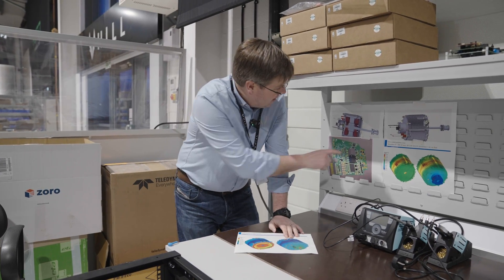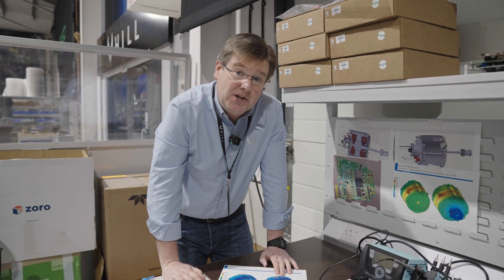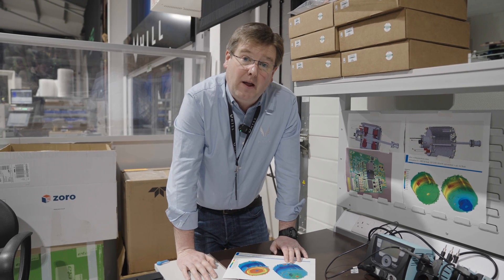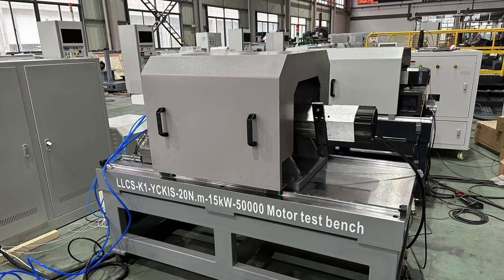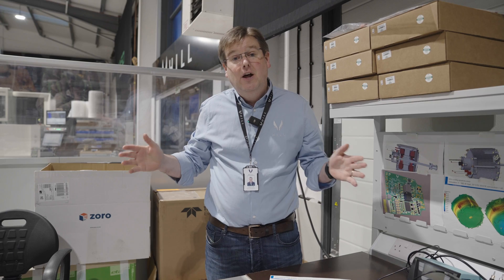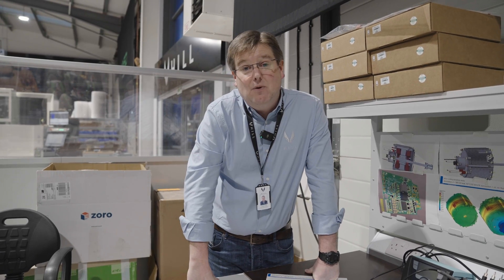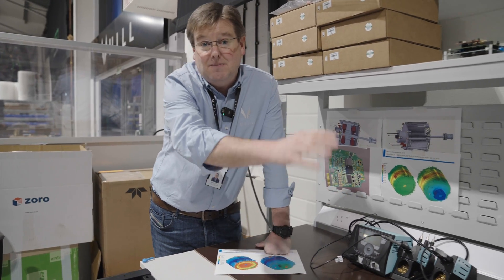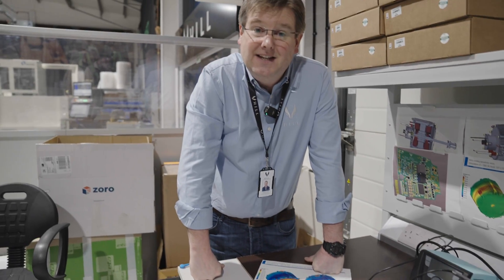Five full sets of starter generators ready for testing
There are five full sets of prototype starter generators almost ready for testing, with the last of the MGU components, the shaft components, the casings and various sealing elements now in production.